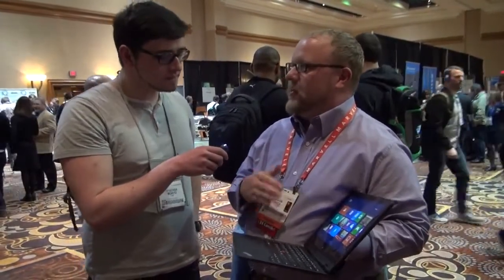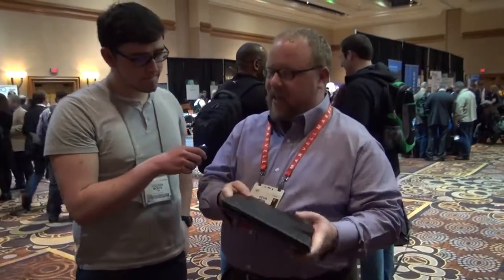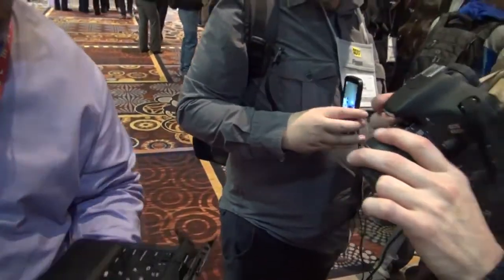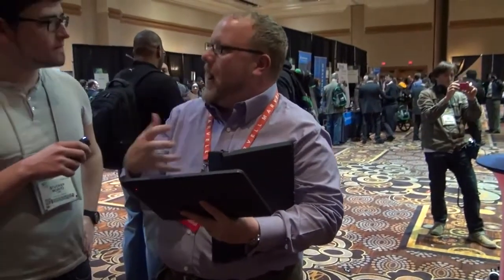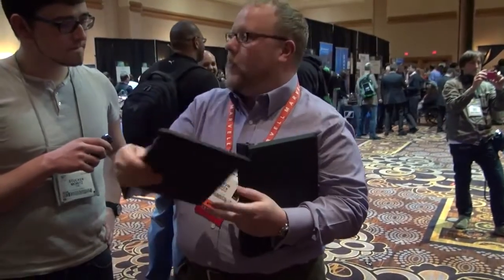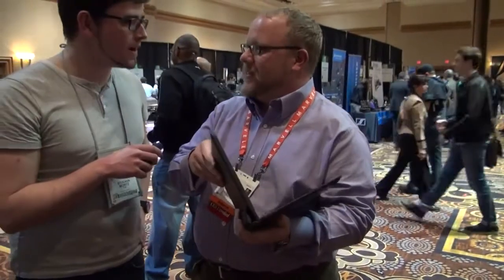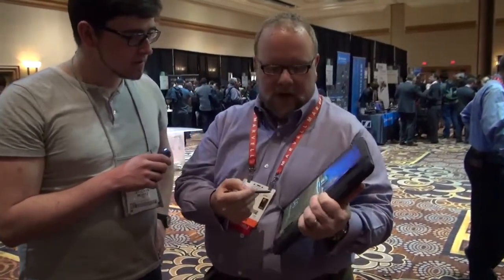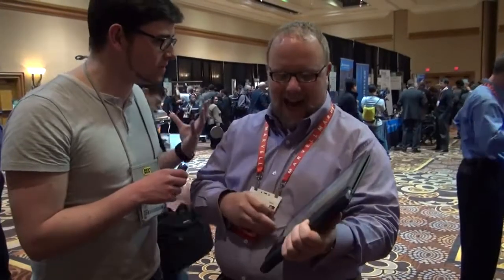Lenovo ThinkPad Helix - das ultimative Windows-8-Tablet bzw. Convertible? [CES 2013 - t3n TV]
Das ThinkPad Helix schickt sich an ein sehr beliebtes Gerät zu werden. Es handelt sich um ein kompaktes und schickes Windows-8-Tablet mit Intel-Core-Prozessoren. Gleichzeitig verfügt es über ein durchdachtes Tastatur-Dock. Lediglich der Preis ist weniger erfreulich.

Besuche für noch mehr News rund ums Web